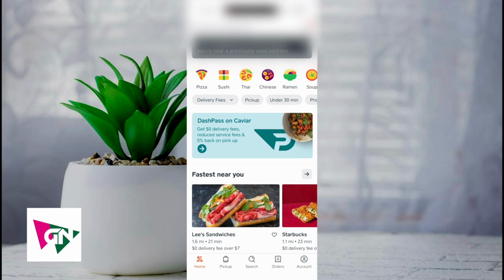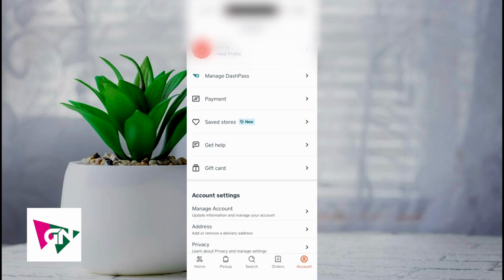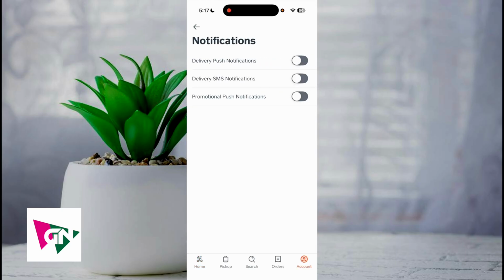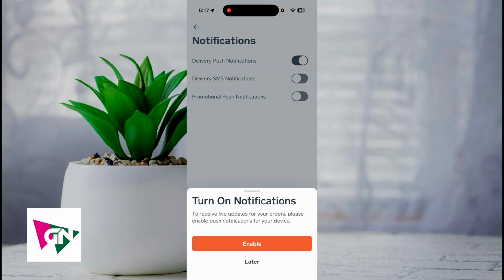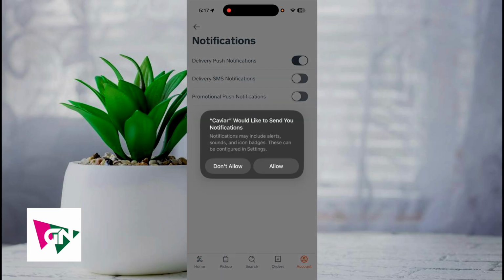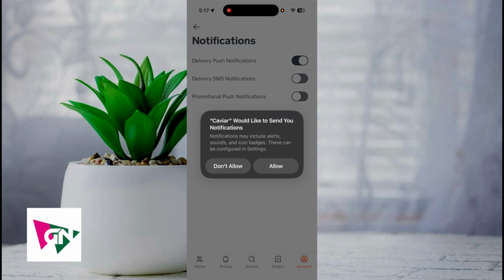How To Manage Notifications On The Caviar App: Easy Setup!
Want to control alerts and updates from the Caviar app? This video shows how to manage notifications step by step. Learn where to turn alerts on or off for orders, promotions, and updates. Stay informed while keeping your phone distraction-free with this simple guide.